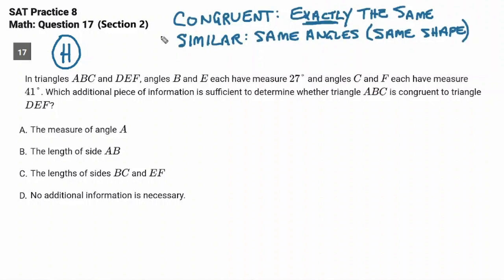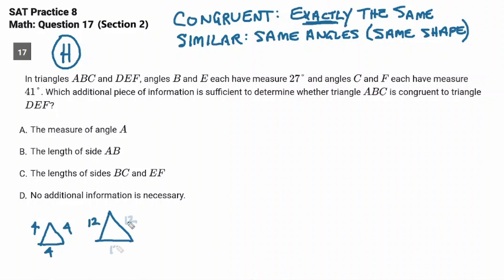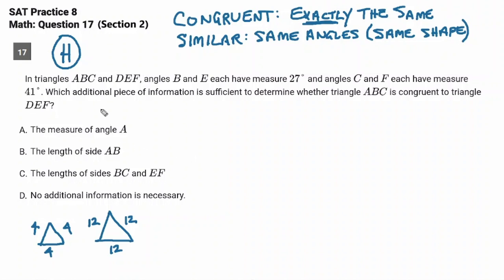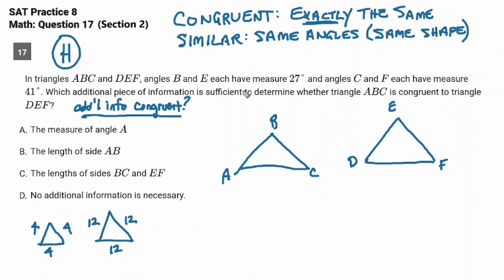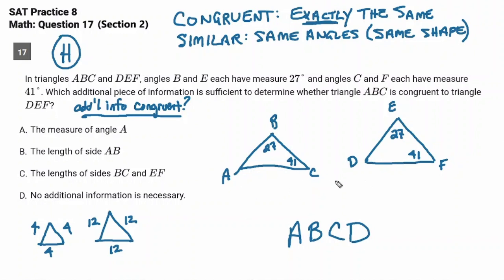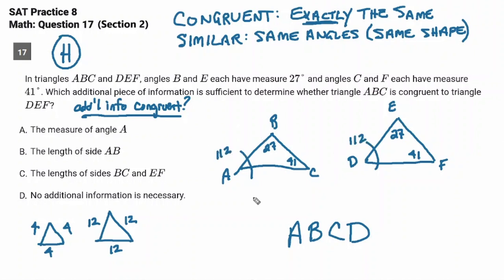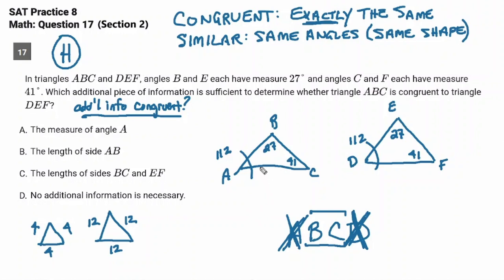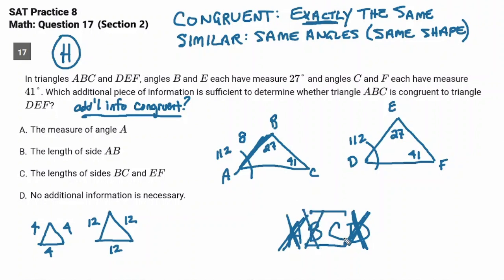SAT Practice Test 8: Math Section 2: Question 17. Triangles ABC and DEF congruent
In triangles ABC and DEF, angle B and E each have measure 27 degrees and angle C and F each have measure 41 degrees. Which additional piece of information is sufficient to determine whether triangle ABC is congruent to triangle DEF?

Here's how to do Question 17 from math module 2 of SAT Practice Test 8.

This problem is a geometric proof problem, and geometric proof problems can be hard for some people.

When Evil Testing Service describes a figure (or in this case two figures) but doesn’t have the common decency to show you the figures, you have to draw the figures yourself. Draw two triangles. Then write down everything you know about them. You will find that you can figure out all three angles of both triangles, and that the triangles have the same angles.

Congruent means exactly the same. Congruent means the angles are the same and the sides are the same. ETS is asking you what information you need to know that the triangles are exactly the same. The right answer is a conclusion of a geometric proof. Critically, though, **you can figure out that all the wrong answers won't help you**. Use process of elimination to get rid of three answer choices.